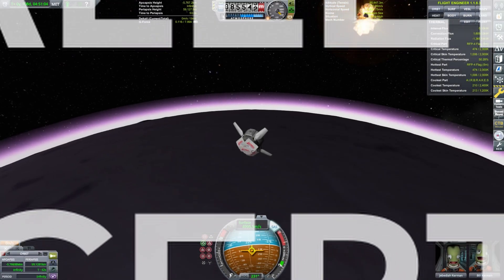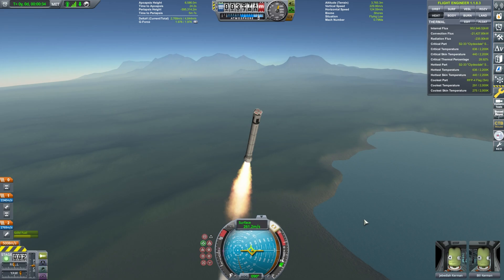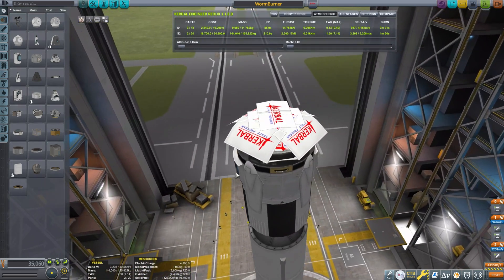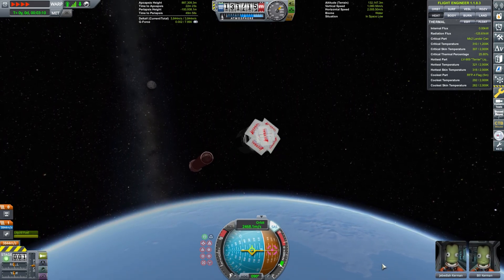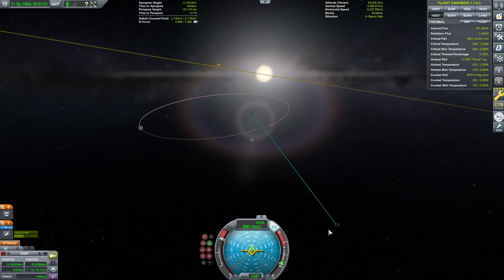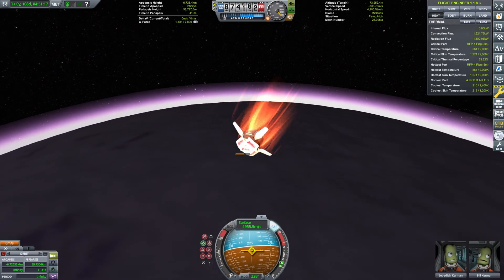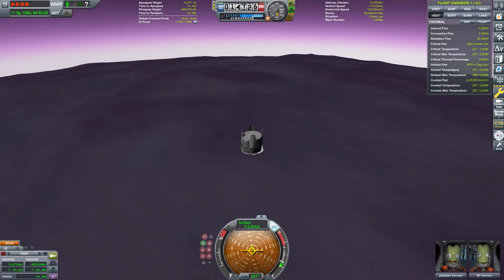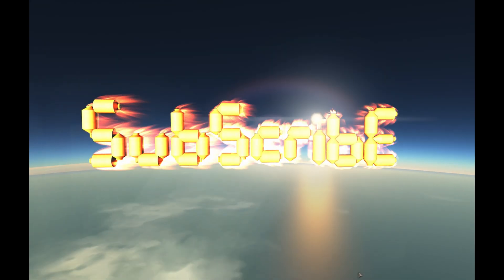Eve Descent Challenge: No Heat Shields, No Parachutes, No Problem!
In this episode of the KSP challenge, we attempt an extreme entry, descent, and landing on Eve without a heat shield or parachutes. With a maximum of 30 parts and no thermal or payload components, we use an unconventional solution: flags. These flags exploit a quirk in the KSP physics engine to avoid re-entry heating. We start from Kerbin, launch using a Pollux engine, and navigate to Eve. Despite the lack of conventional protection, our Kerbal survives the descent and lands safely in the ocean.